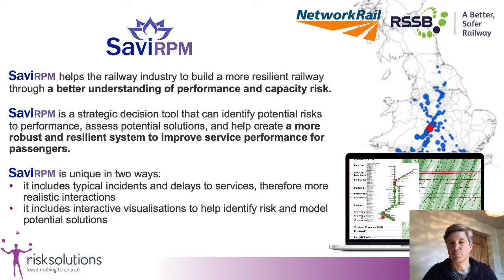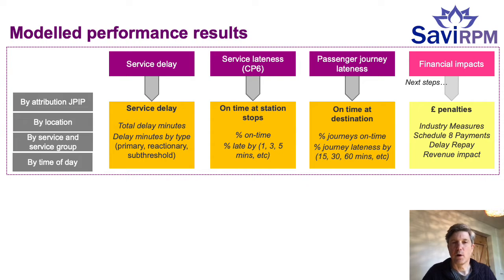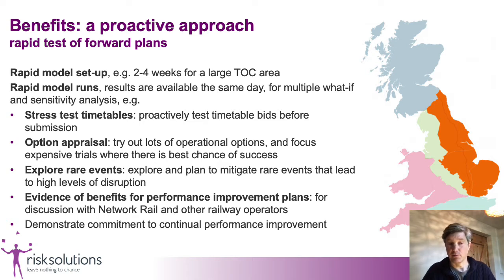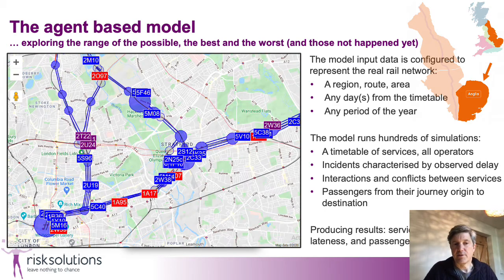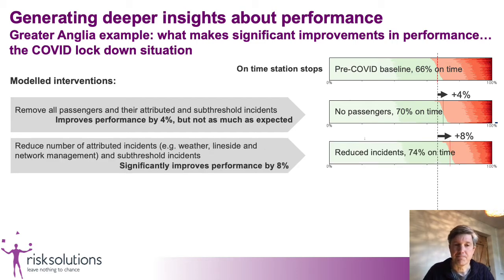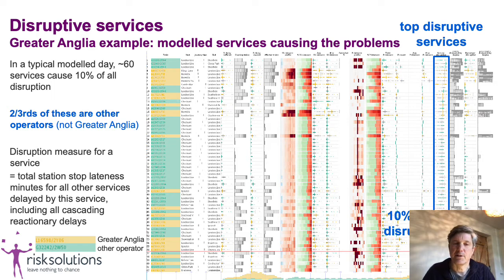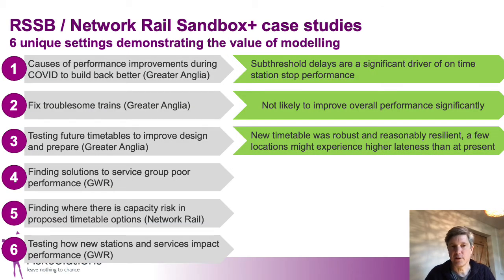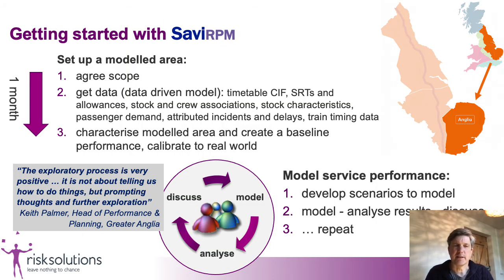SaviRPM: an introduction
This short video tells you what SaviRPM is and how it is being used by the rail industry to help identify causes of poor performance, and find effective ways to improve performance.